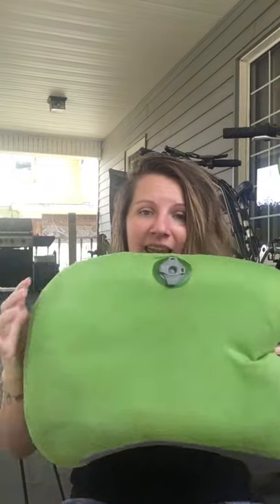Backpacking pillow: not necessary, total luxury